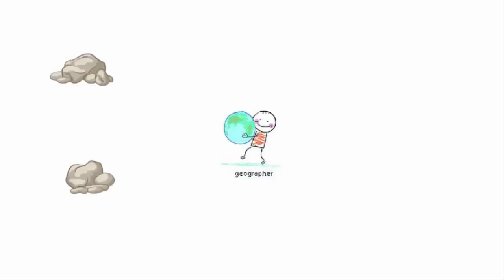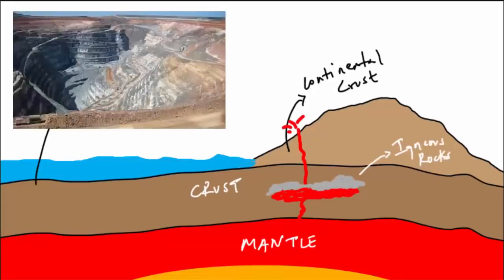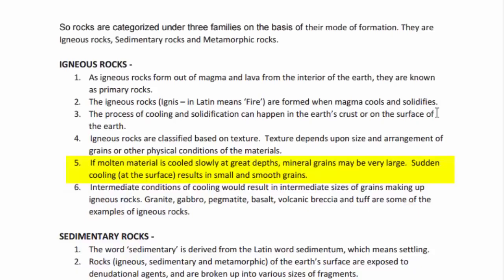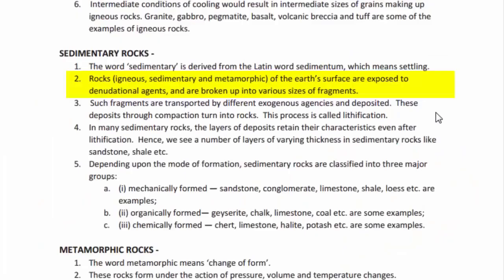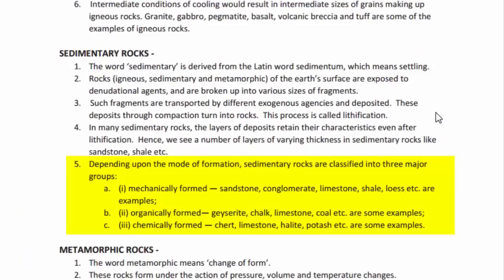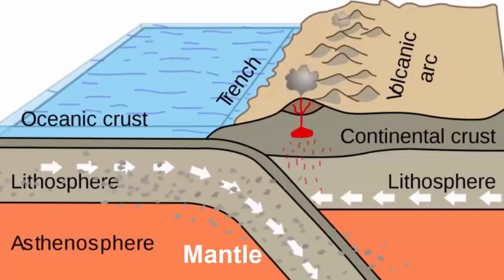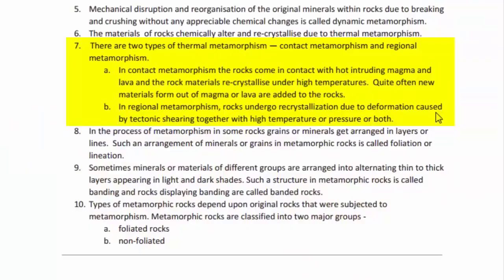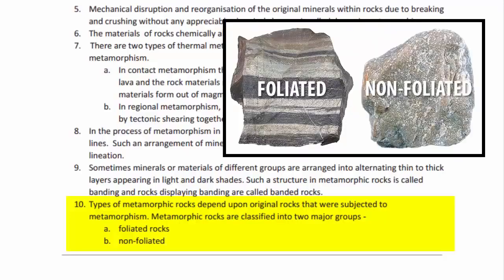3 Types of Rocks Igneous, Sedimentary, Metamorphic rock Geography